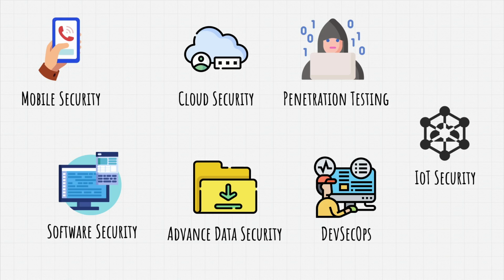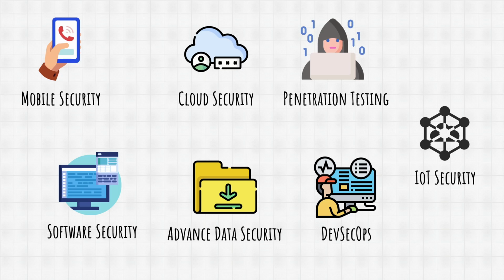010 Different Securities